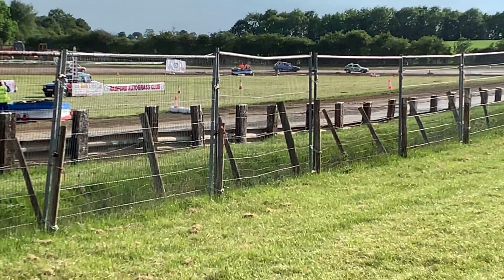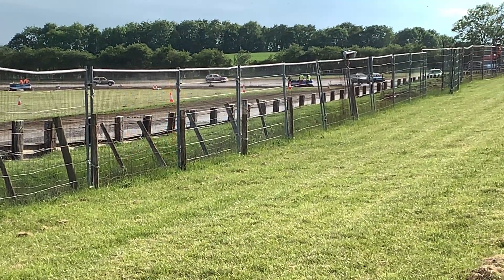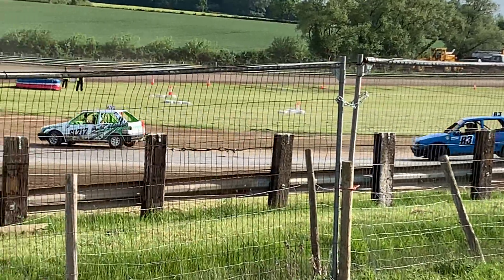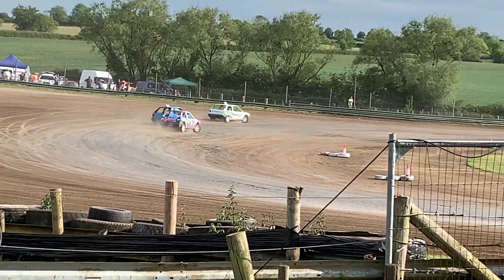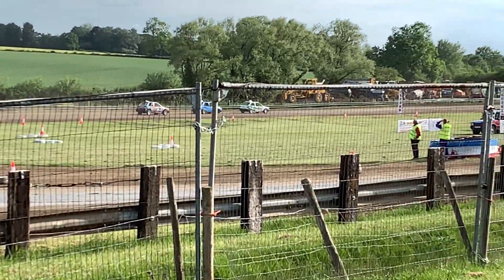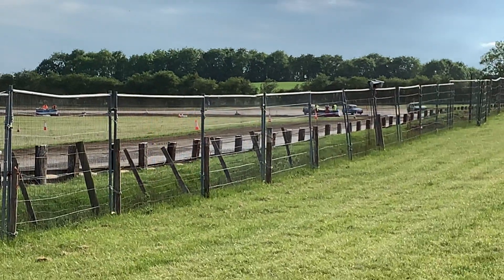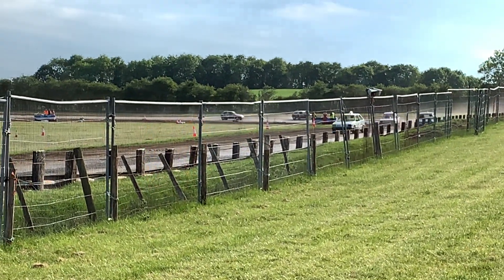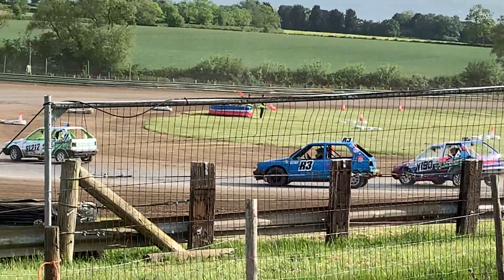MAP Open Ladies Class 2 Heat 2A